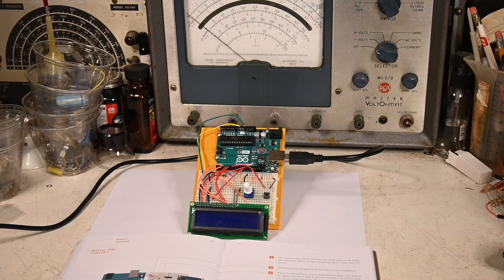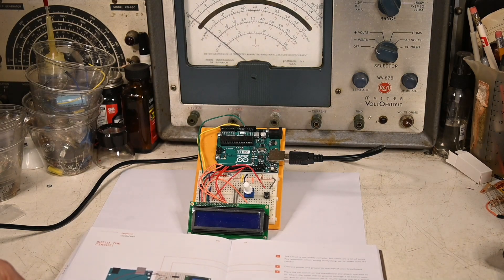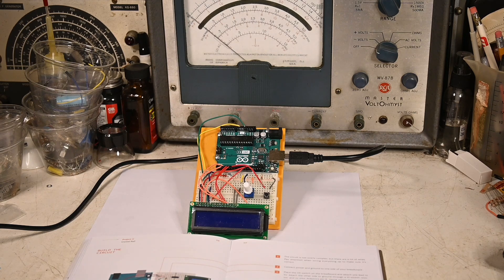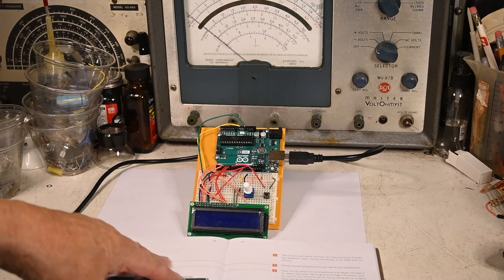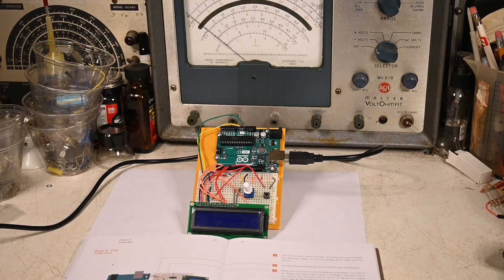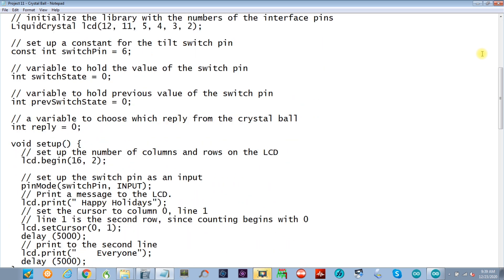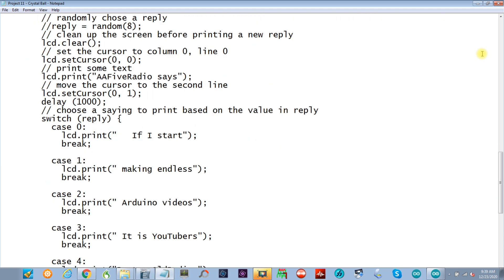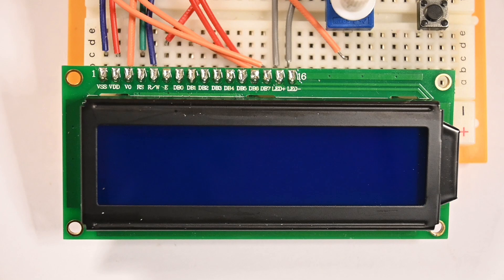Arduino Project 11 Crystal Ball Modification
Arduino Starter Kit example
    Project 11 - Crystal Ball

    This sketch is written to accompany Project 11 in the Arduino Starter Kit

    Parts required:
    - 220 ohm resistor
    - 10 kilohm resistor
    - 10 kilohm potentiometer
    - 16x2 LCD screen
    - tilt switch

    created 13 Sep 2012
    by Scott Fitzgerald

    This example code is part of the public domain.
  // include the library code:
include (LiquidCrystal.h)

  // initialize the library with the numbers of the interface pins
  LiquidCrystal lcd(12, 11, 5, 4, 3, 2);

  // set up a constant for the tilt switch pin
  const int switchPin = 6;

  // variable to hold the value of the switch pin
  int switchState = 0;

  // variable to hold previous value of the switch pin
  int prevSwitchState = 0;

  // a variable to choose which reply from the crystal ball
  int reply = 0;

  void setup() {
    // set up the number of columns and rows on the LCD
    lcd.begin(16, 2);

    // set up the switch pin as an input
    pinMode(switchPin, INPUT);
    // Print a message to the LCD.
    lcd.print(" Happy Holidays");
    // set the cursor to column 0, line 1
    // line 1 is the second row, since counting begins with 0
    lcd.setCursor(0, 1);
    delay (5000);
    // print to the second line
    lcd.print("    Everyone");
    delay (5000);
  void loop() {
    // check the status of the switch
    switchState = digitalRead(switchPin);

    // compare the switchState to its previous state
    // if (switchState != prevSwitchState)
    delay (5000);{
      // if the state has changed from HIGH to LOW you know that the ball has been
      // tilted from one direction to the other
     if (switchState == LOW) {
        // randomly chose a reply
        //reply = random(8);
        // clean up the screen before printing a new reply
        lcd.clear();
        // set the cursor to column 0, line 0
        lcd.setCursor(0, 0);
        // print some text
        lcd.print("AAFiveRadio says");
        // move the cursor to the second line
        lcd.setCursor(0, 1);
        delay (1000);
        // choose a saying to print based on the value in reply
        switch (reply) {
          case 0:
            lcd.print("   If I start");
            break;

          case 1:
            lcd.print(" making endless");
            break;

          case 2:
            lcd.print(" Arduino videos");
            break;

          case 3:
            lcd.print(" It is YouTubers");
            break;

          case 4:
            lcd.print("RestoreOldRadios");
            break;

          case 5:
            lcd.print("  Andrew Ferg");
            break;

          case 6:
            lcd.print("     Fault!!");
            break;

          case 7:
            lcd.print("Fault!!!Fault!!!");
            break;

           case 8:
            lcd.print ("   Thanks for");
            break;

           case 9:
            reply = -1;
            lcd.print ("    Watching");
            delay (10000);
            break;

        } reply = reply + 1;
    // save the current switch state as the last state
    prevSwitchState = switchState;